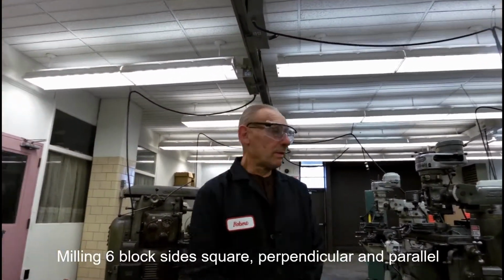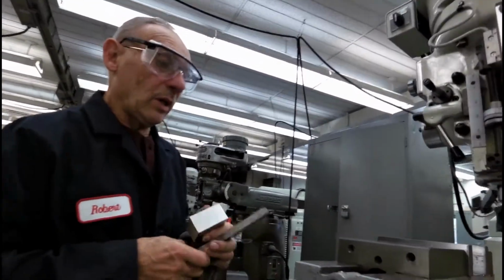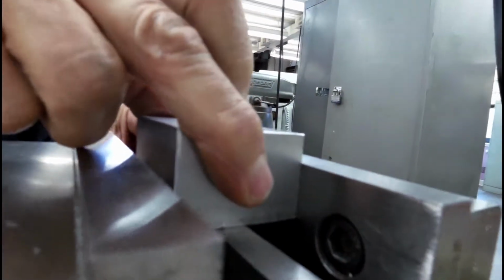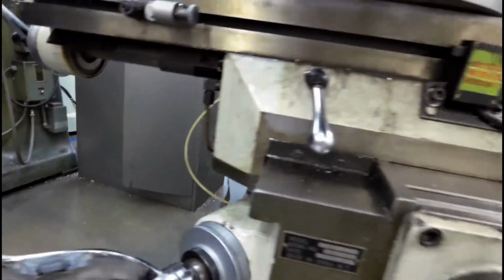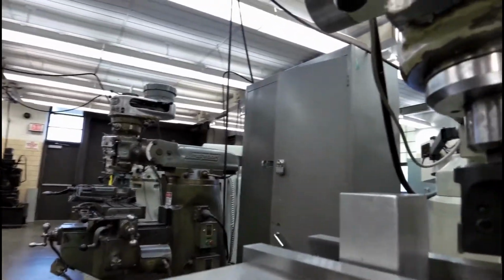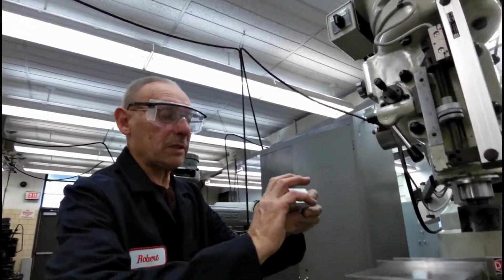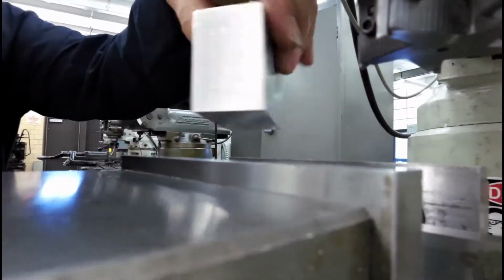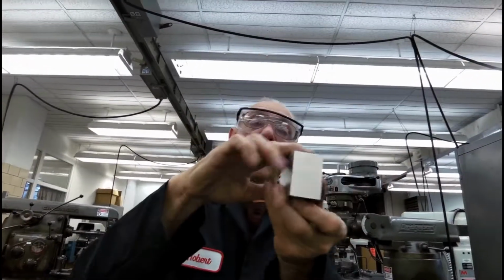Farmingdale State College MET 217 milling square and parallel surfaces